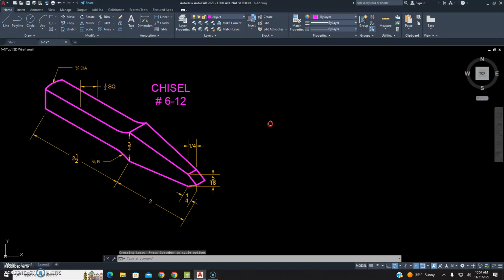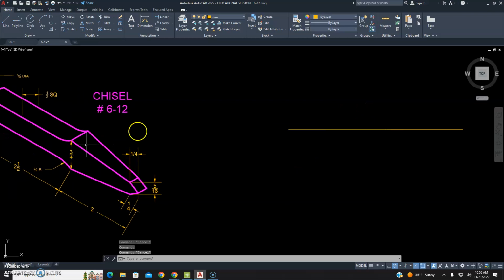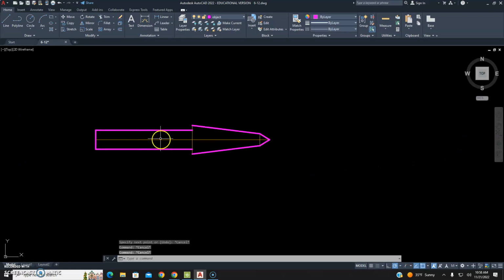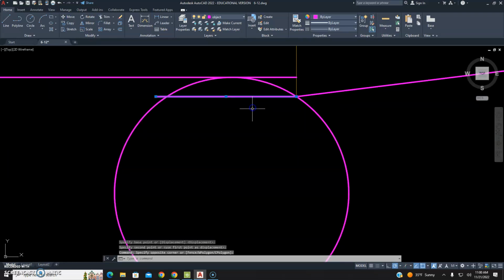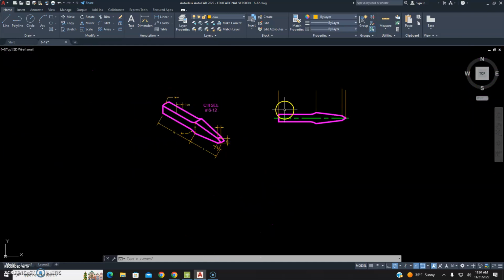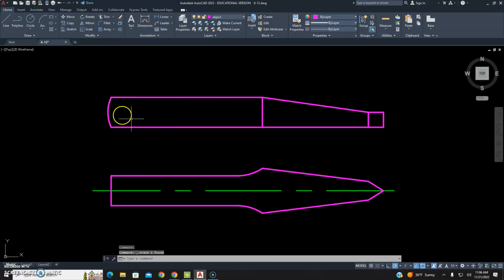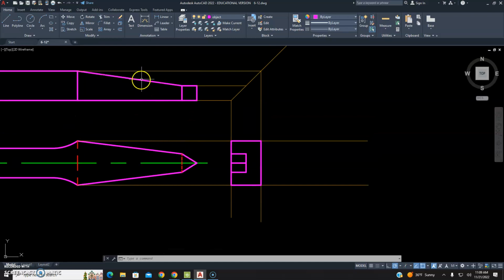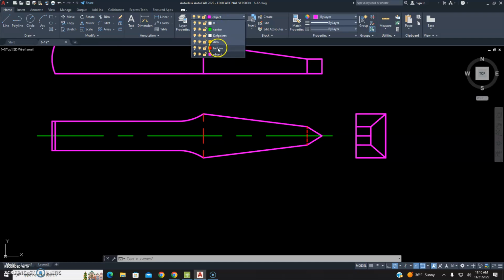Chisel in AutoCAD 2022